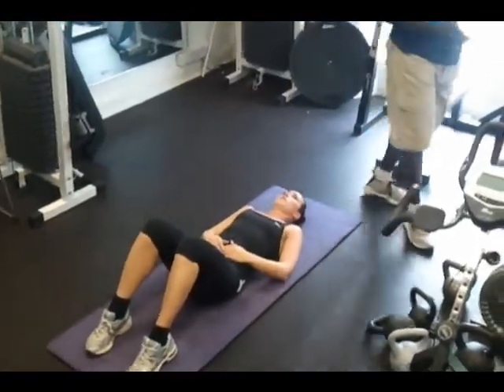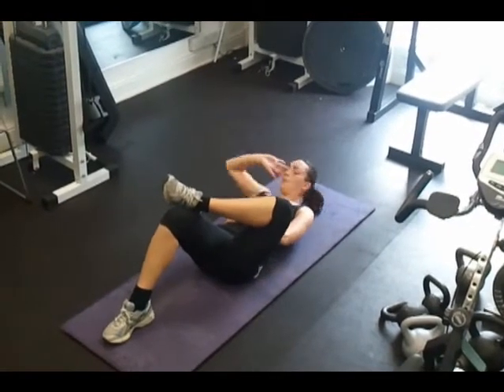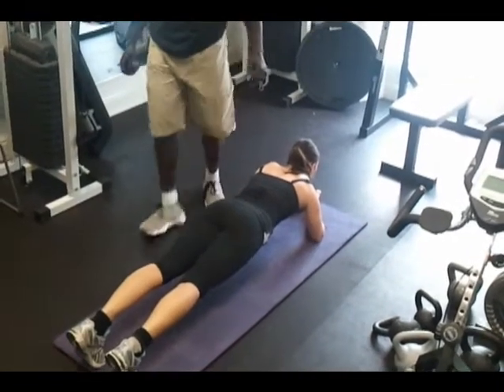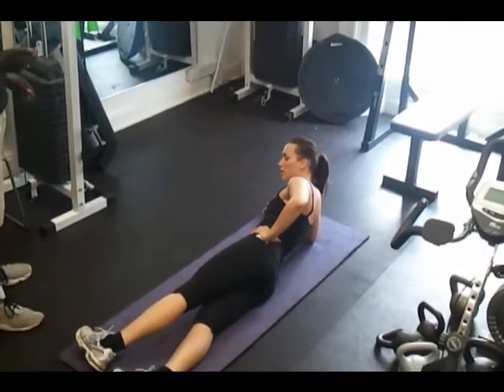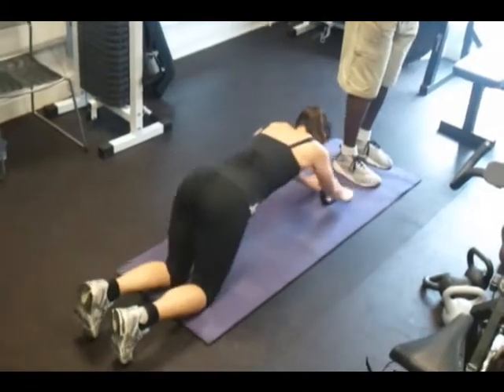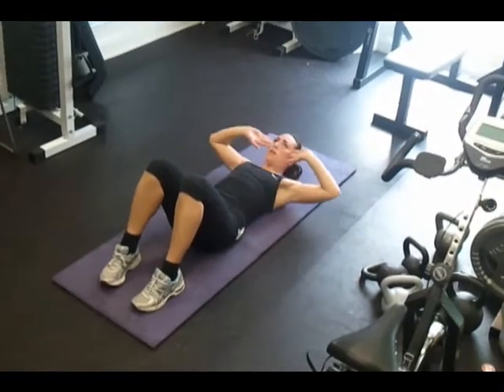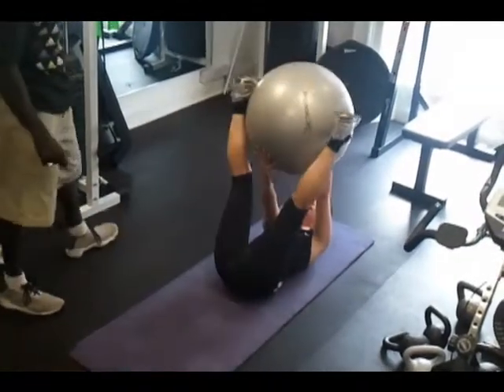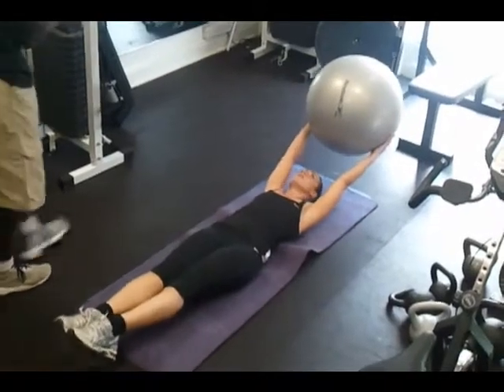5 Minutes Abs Workout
A 5 Mintue Abs Workout with Jess